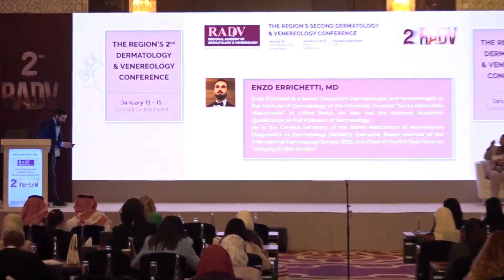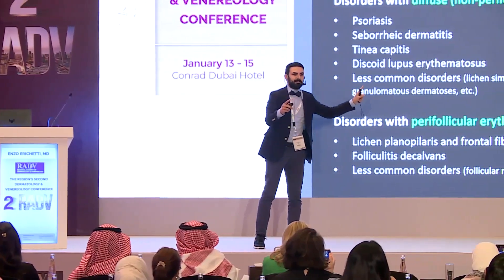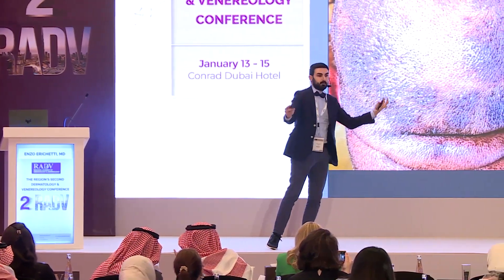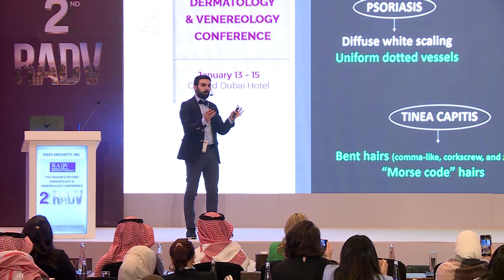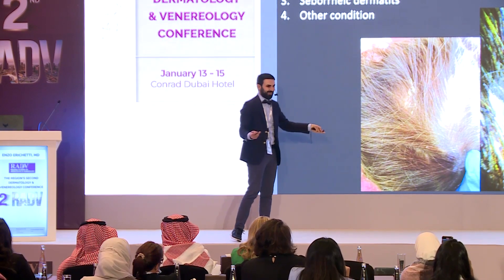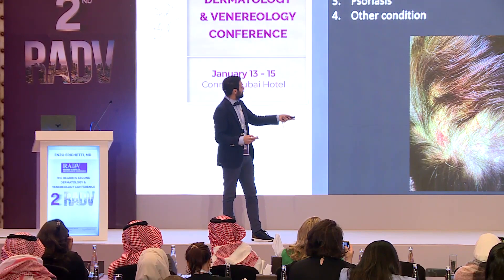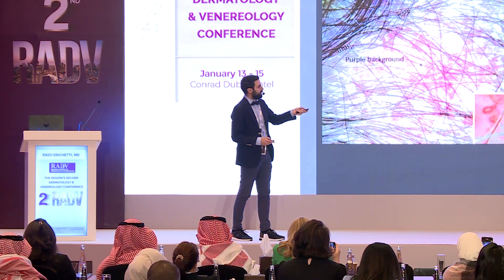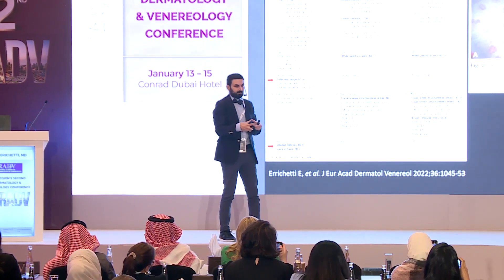Enzo Erichetti - Day 1